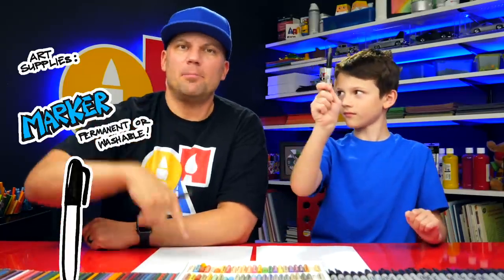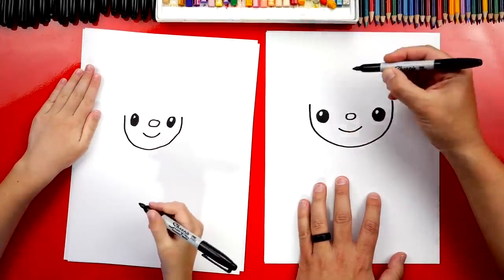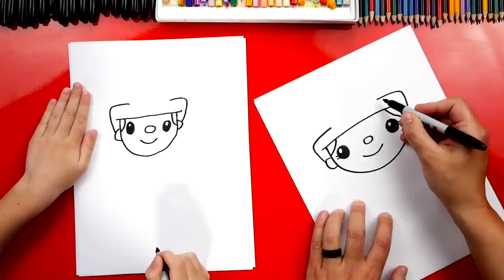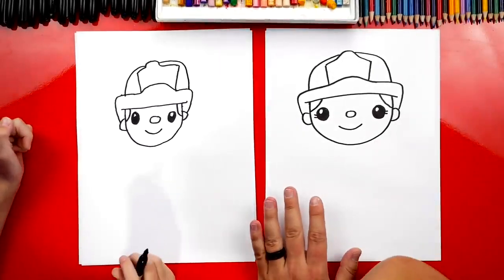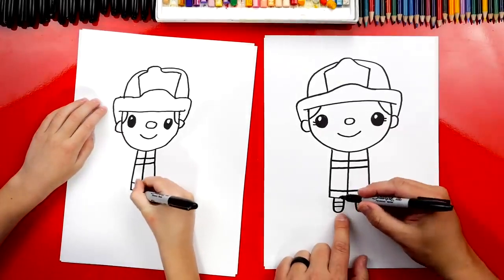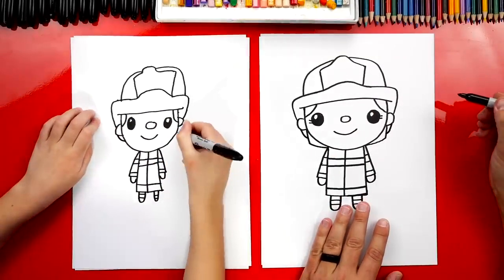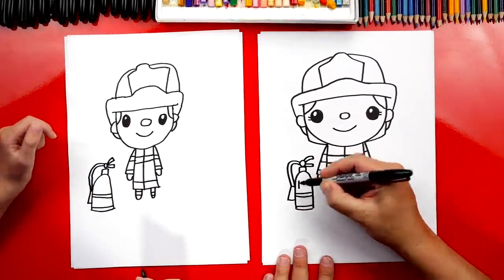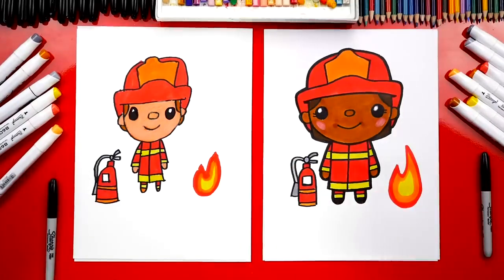How To Draw A Firefighter